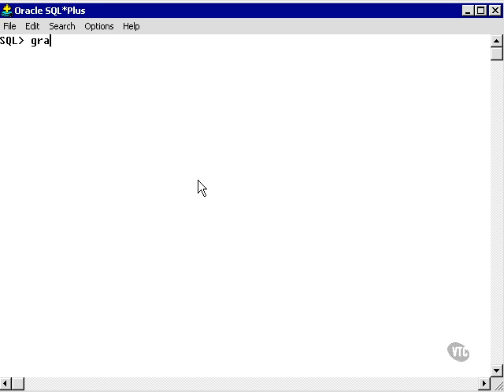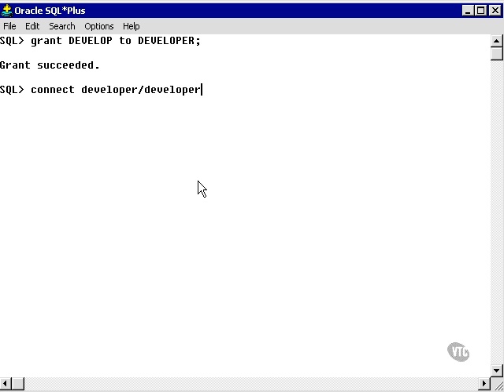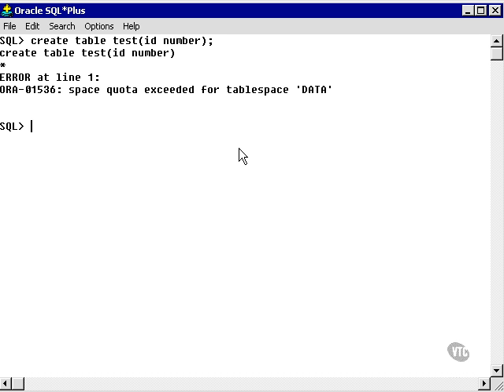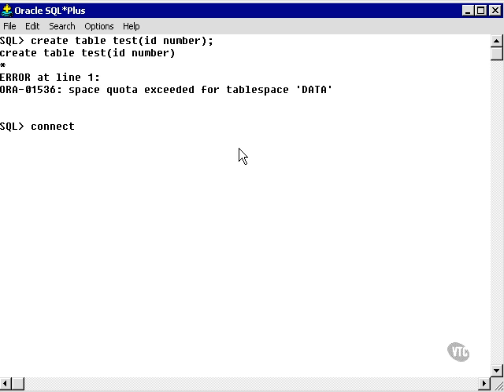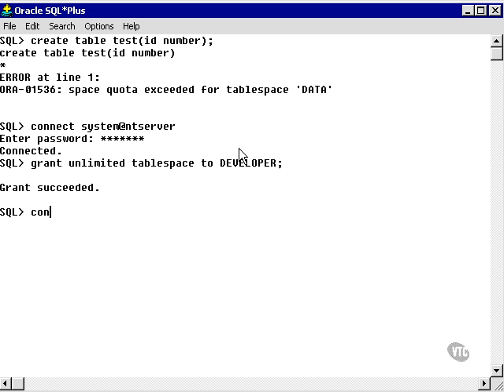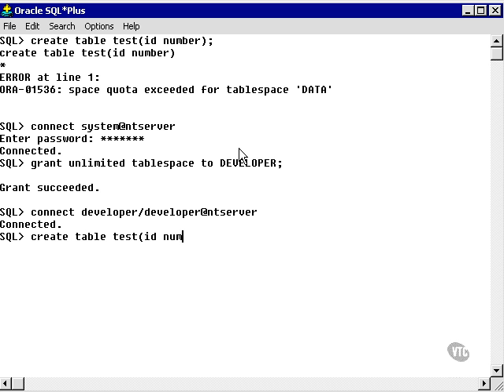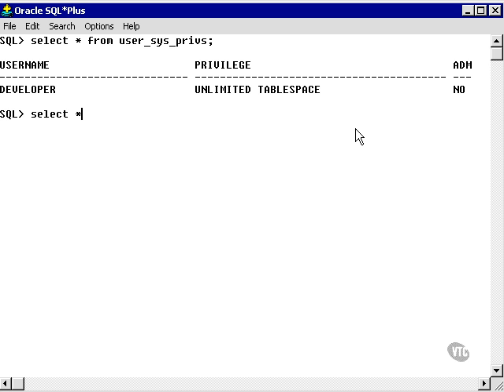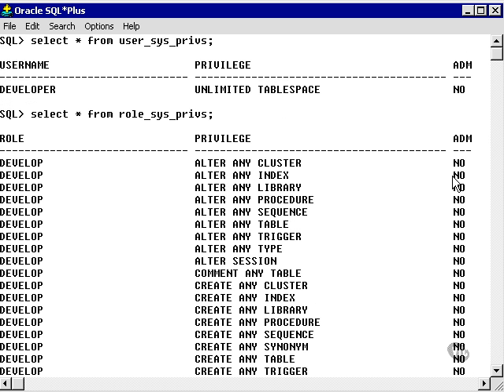learning oracle application developer 56